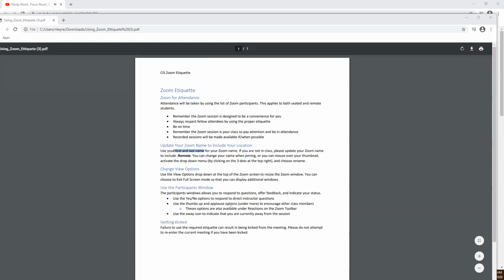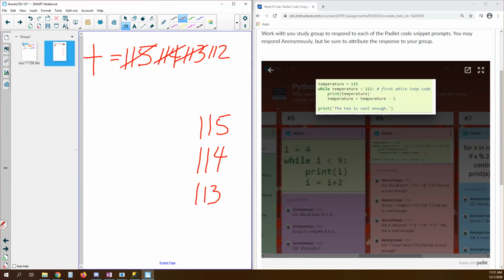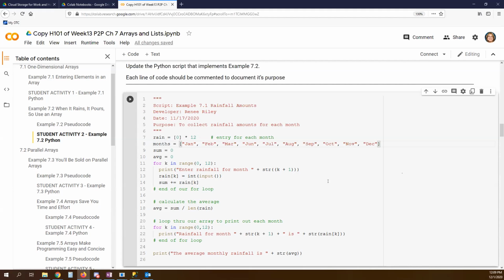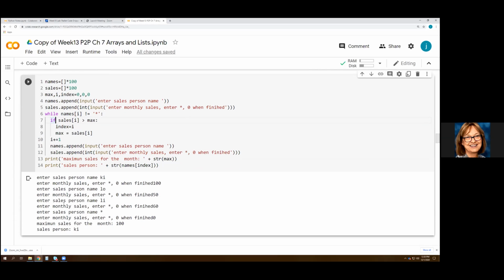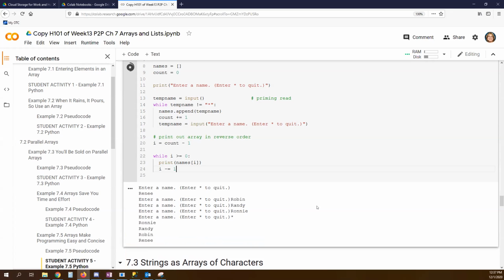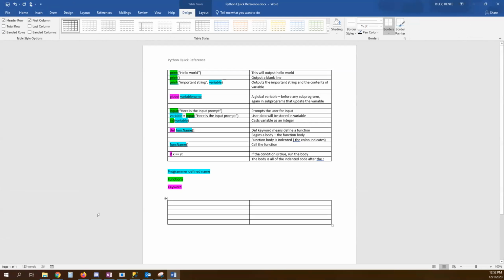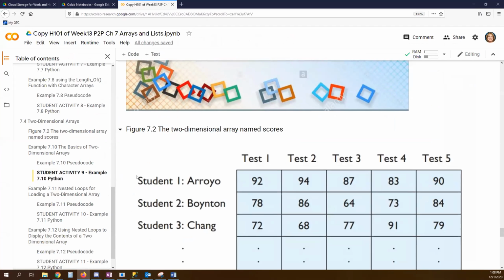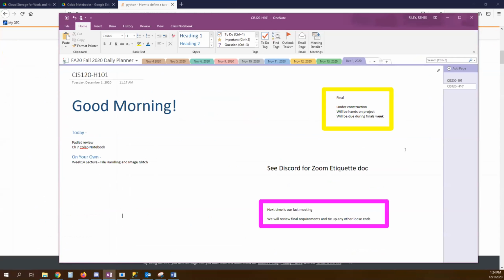CIS120 H101 FA20 Week14 More on Arrays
Complete colab notebook for Chapter 7 - Arrays